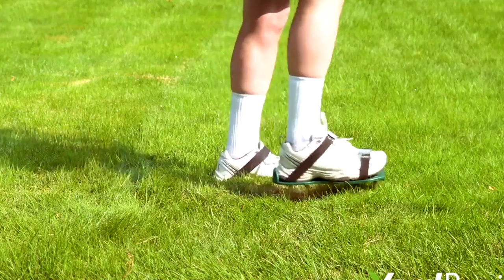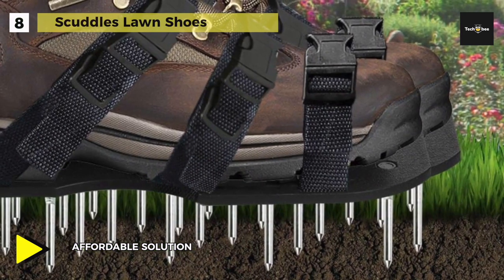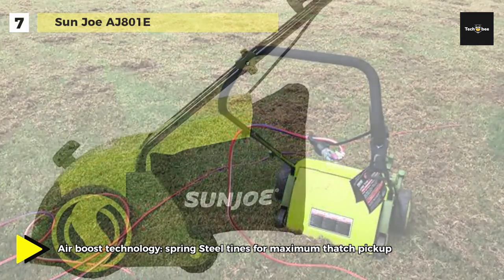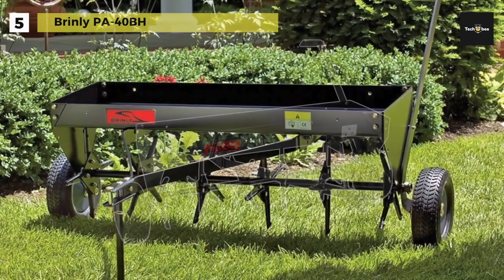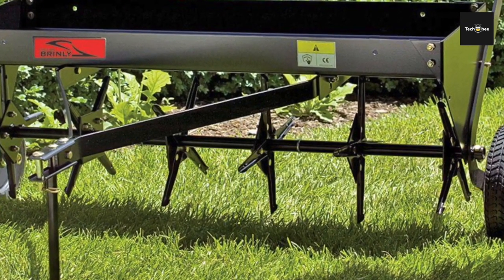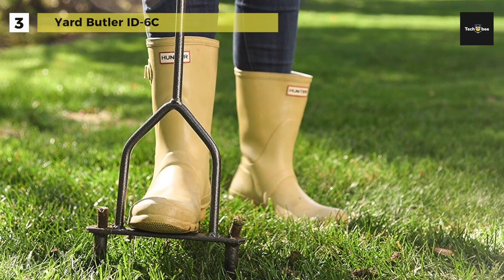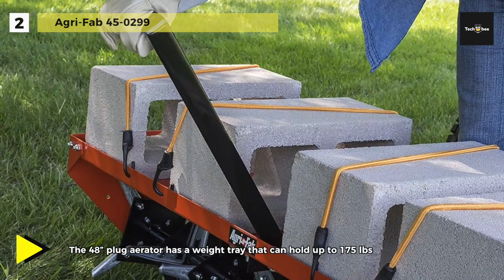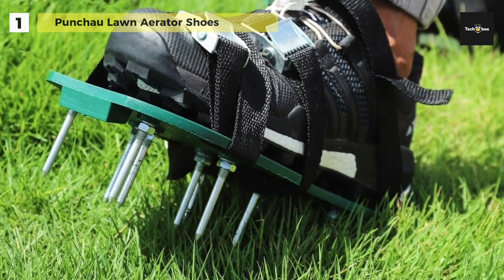BEST LAWN AERATOR! 2020 | TechBee 2020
TOP 8: Best Lawn Aerators of 2020
1. Punchau Lawn Shoes
2. Agri-Fab 45-0299
3. Yard Butler
4. Goplus
5. Brinly PA-40BH
6. GreenWorks 27022
7. Sun Joe AJ801E
8. Scuddles